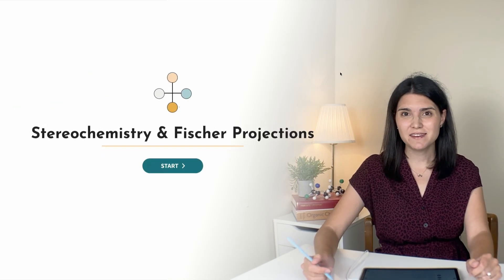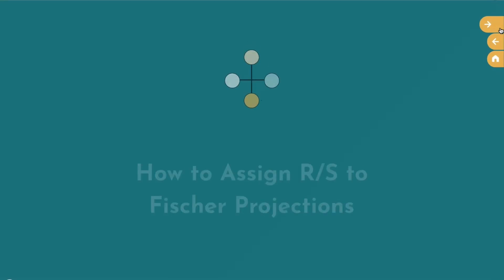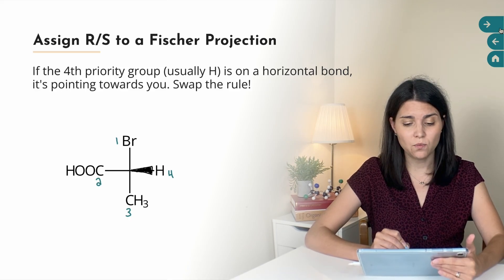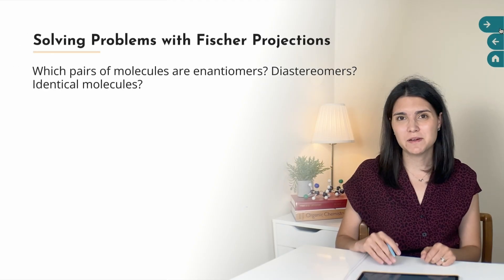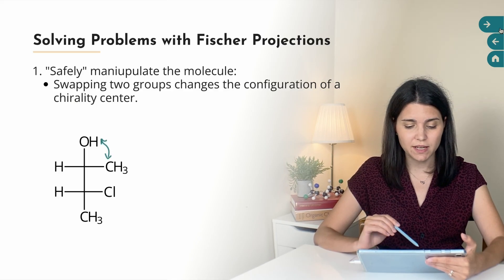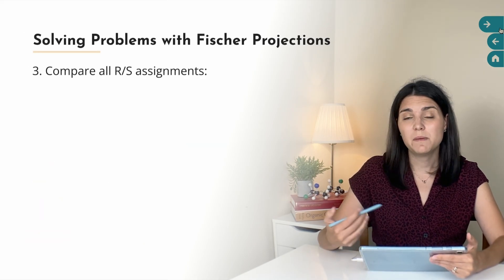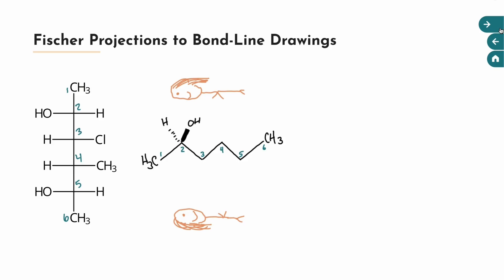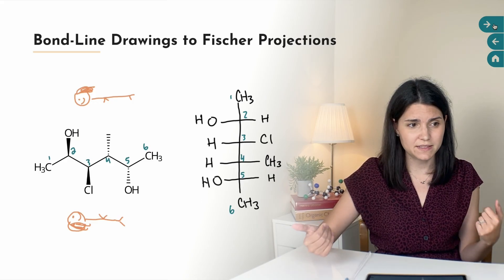Fischer Projections in Organic Chemistry - How to draw them and assign R/S stereochemistry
What the heck are Fischer projections? Believe it or not, they're really useful and contain lots of information if you know how to read them. In this video you'll learn:

- How to interpret molecules drawn in the Fischer projection
- How to assign R/S stereochemistry to carbon atoms in the Fischer projection
- How to solve stereochemistry problems involving Fischer projections
- How to convert between Fischer projections and bond-line drawings (wedge-dash structures)